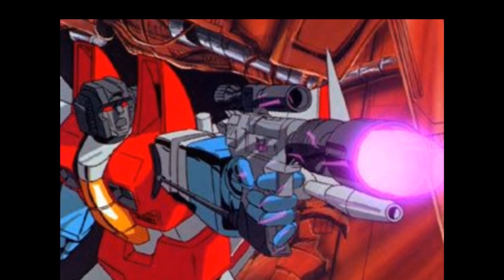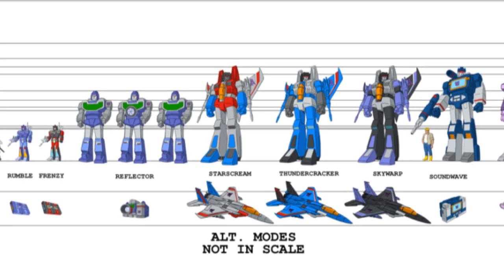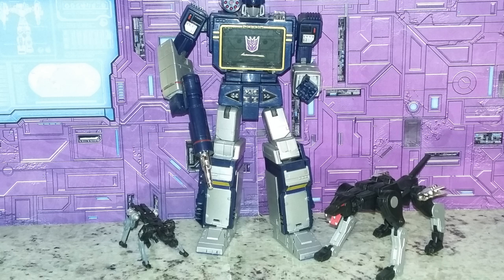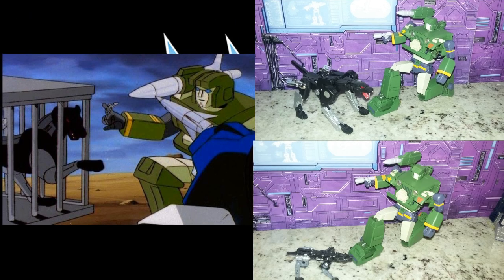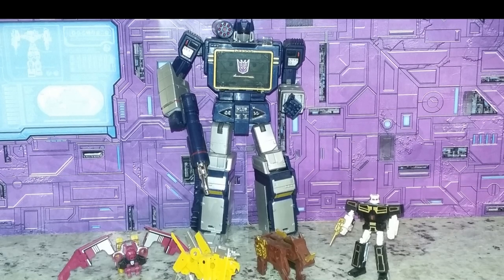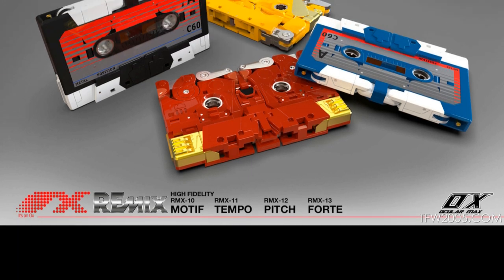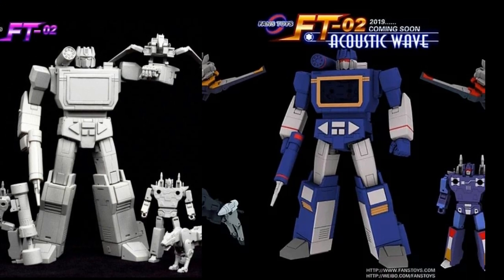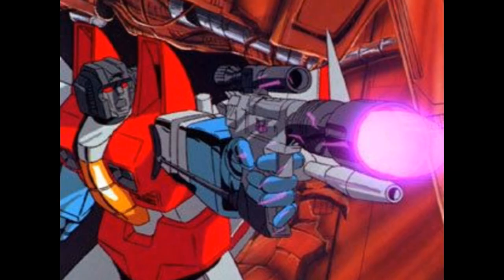MASTERPIECE CASSETTES: WHAT IS THE CORRECT SCALE?